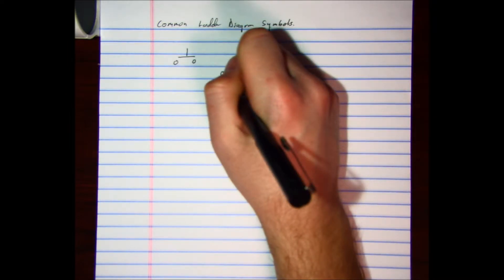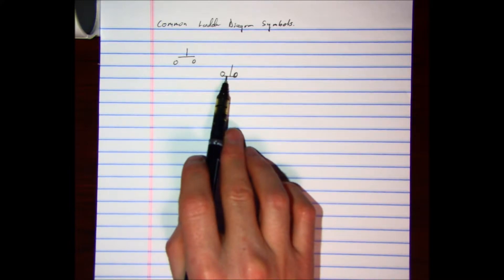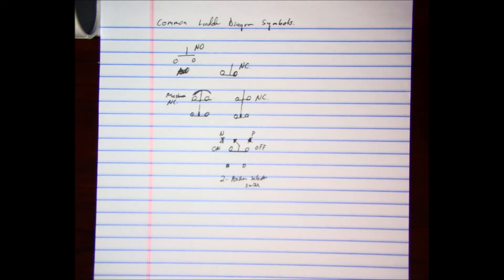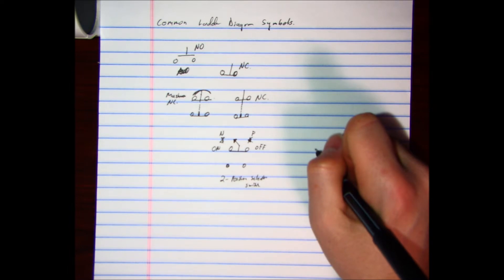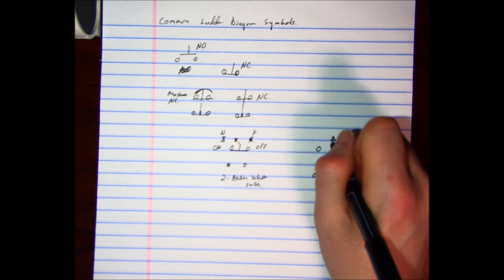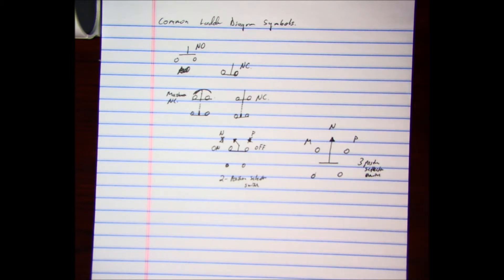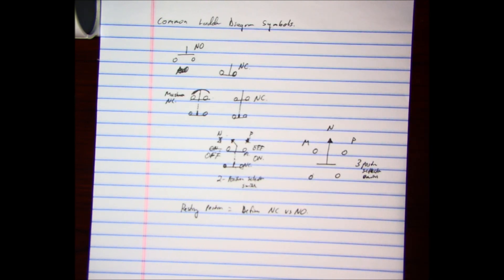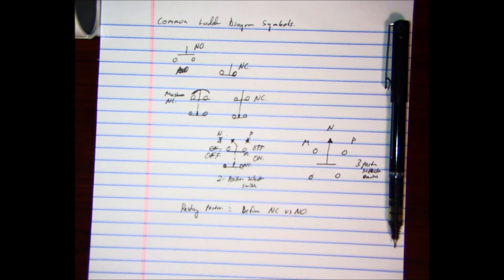Ladder Diagram Symbols Basic Pushbuttons and Selector Switches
This video will give you a basic overview of Basic Pushbutton symbols and Selector Switch symbols.